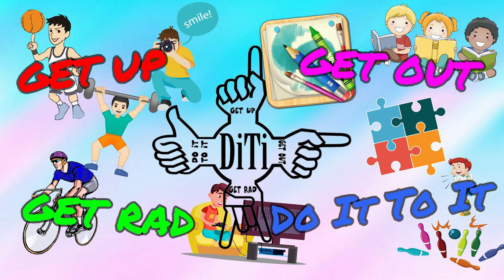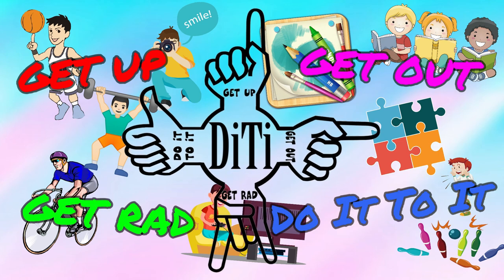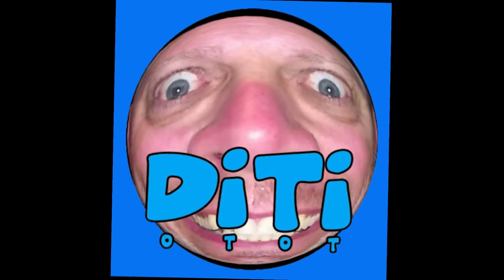What Have I Been Up To?/More Changes Ahead 10 26 20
Lets talk about some BIG CHANNEL NEWS for mikieson! GET UP,GET OUT,GET RAD and DO IT TO IT!!